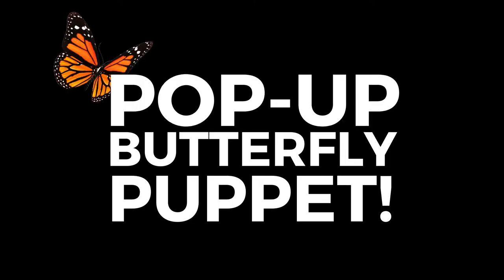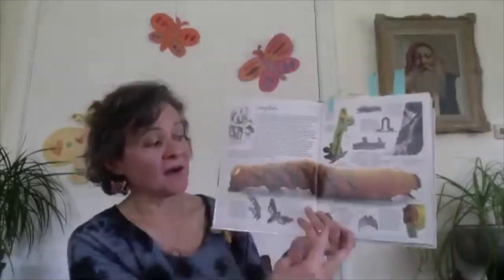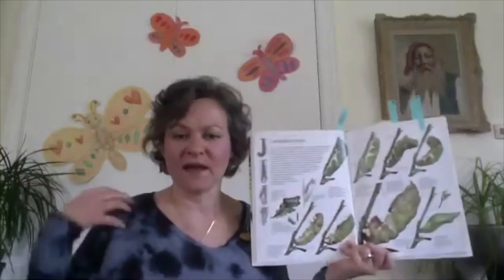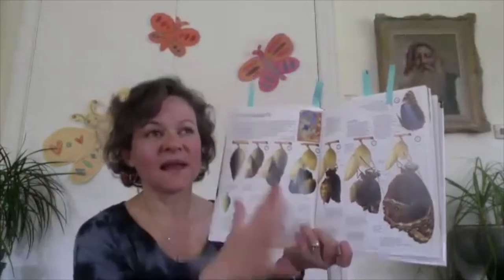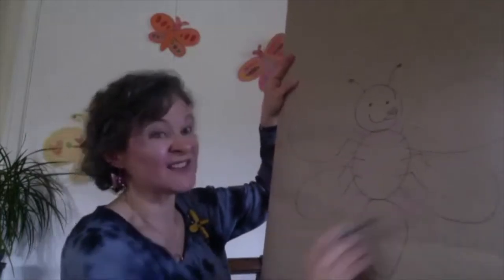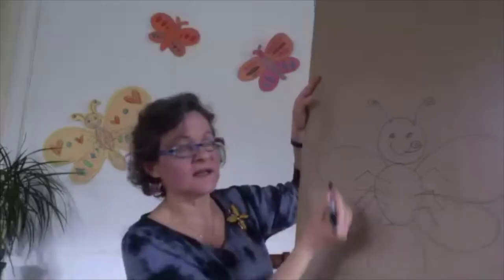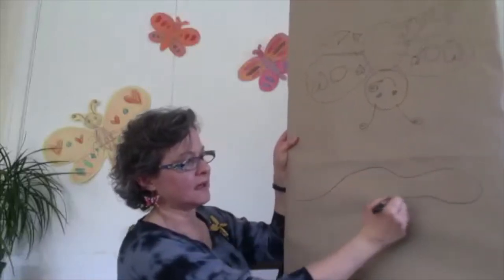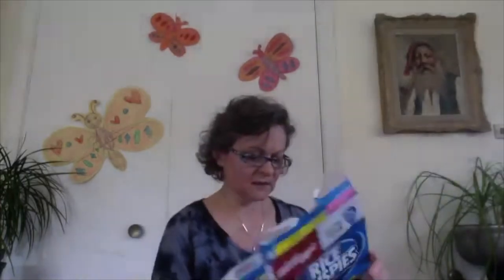VIBE BLOOM KIDS Virtual Art-making with Susie!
VIBE's very own, Susie Whaley (Community Program Manager) takes us through making a Pop-Up Butterfly Puppet!

Please enjoy, and post your finished work with the hashtag